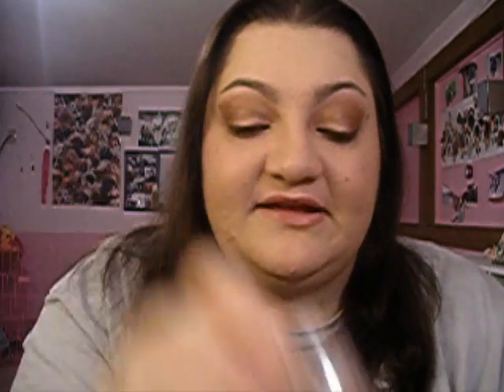Mini Haul 11-16-2009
Just a mini haul and my swap with Teresa (JuicyTuesday)!  :D